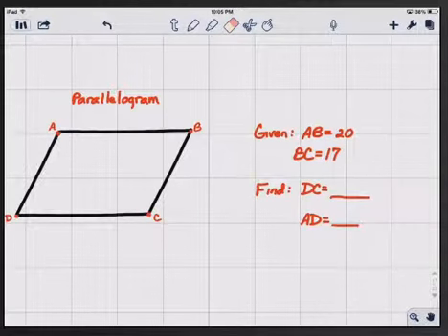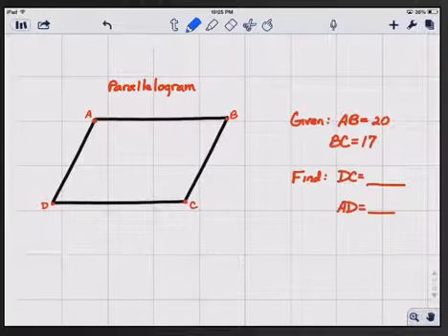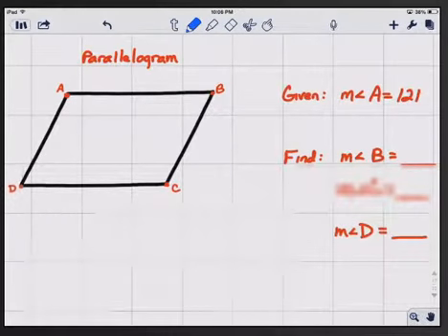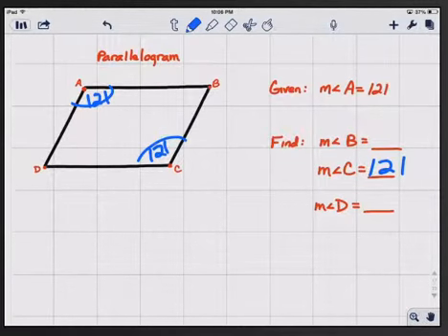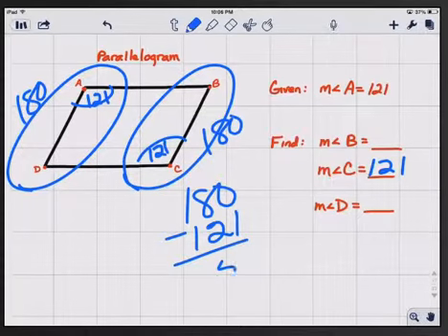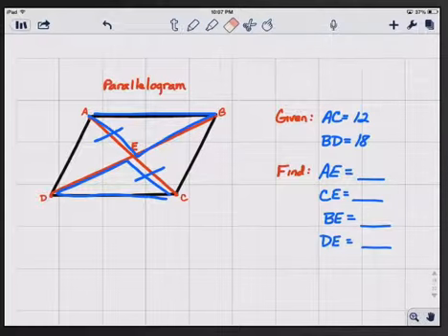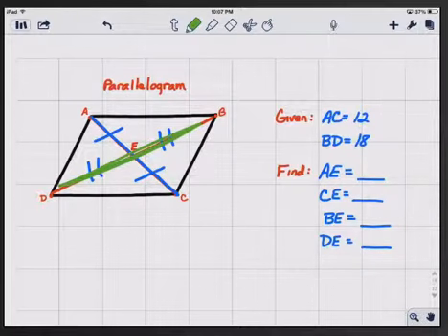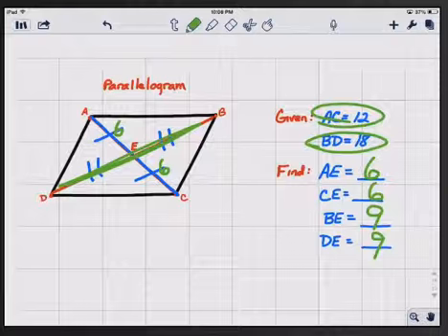Geometry Review A9